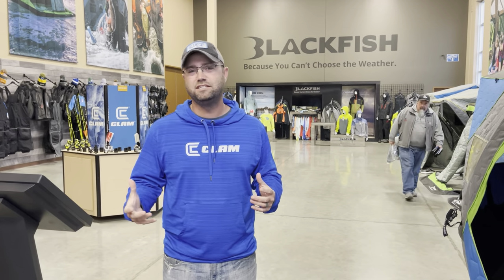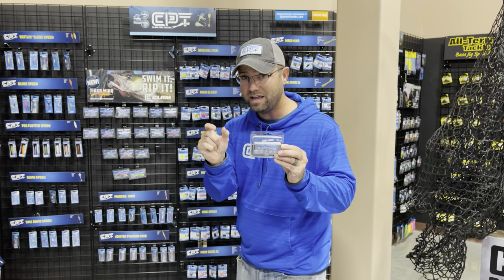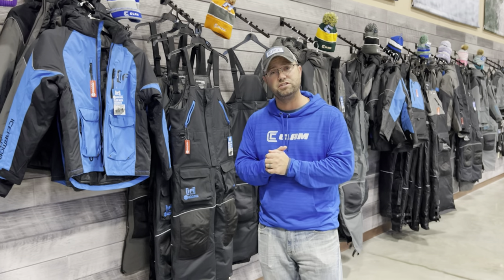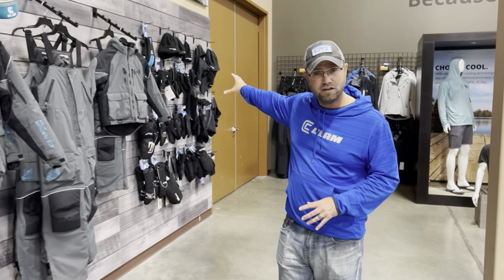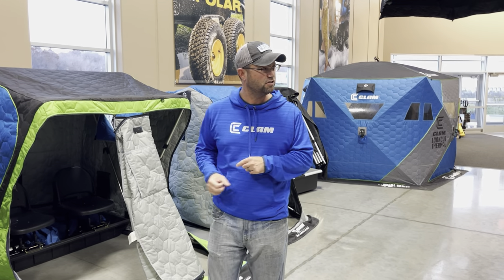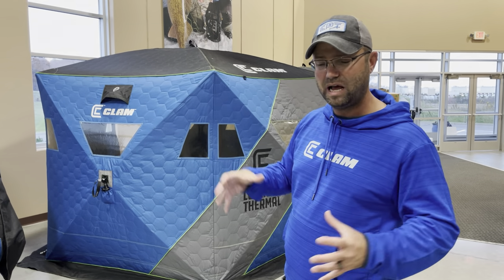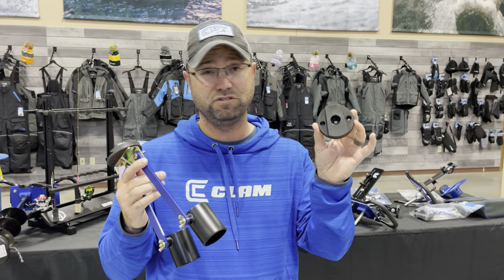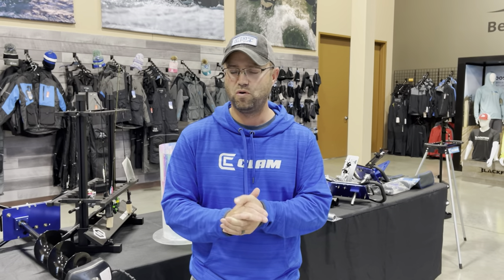Sneak Peek: Hard Water Expo Gear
Take a look at some of the gear that'll make the scene this weekend at Hard Water Expo!